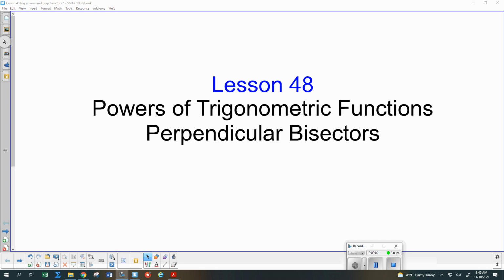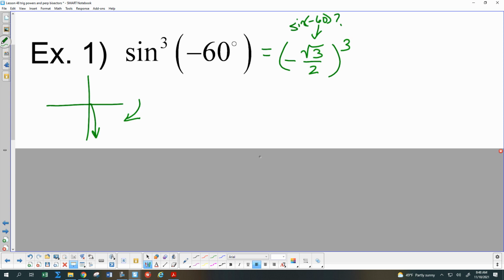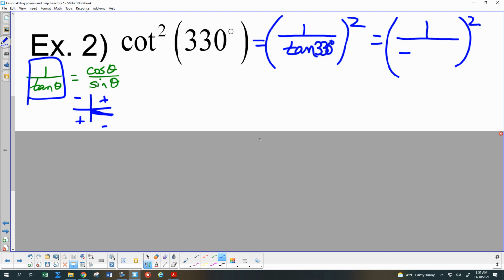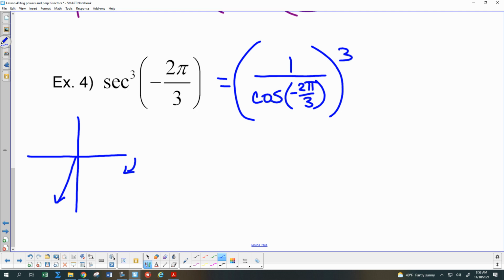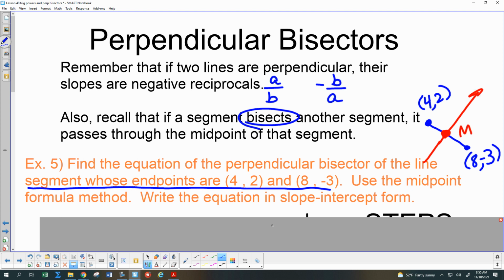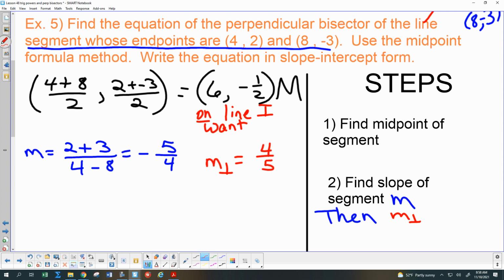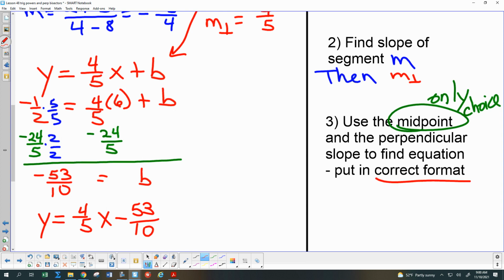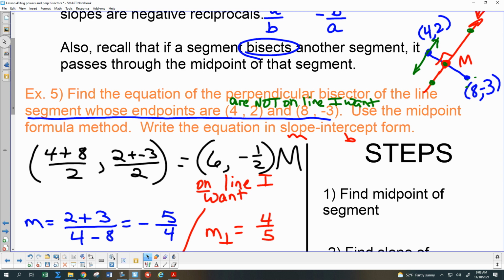Saxon Advanced Math Lesson 48 Powers of Trig Functions; Perpendicular Bisectors